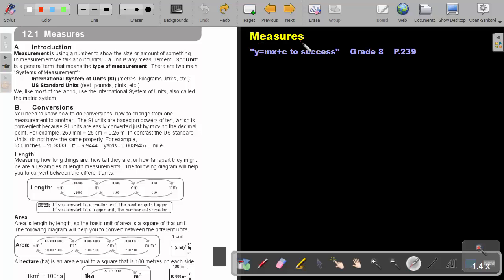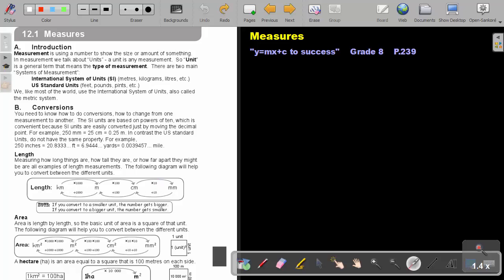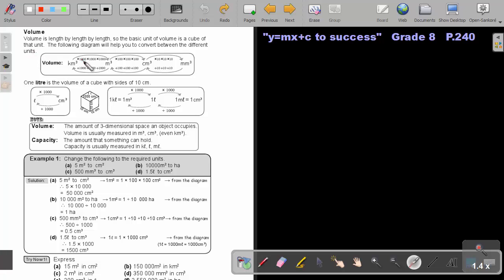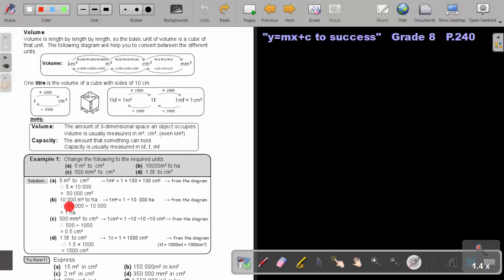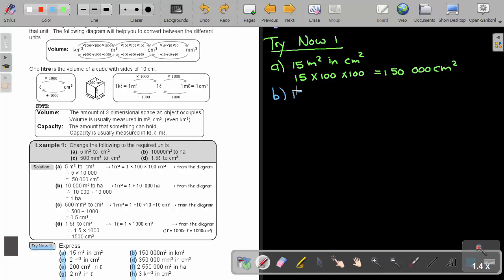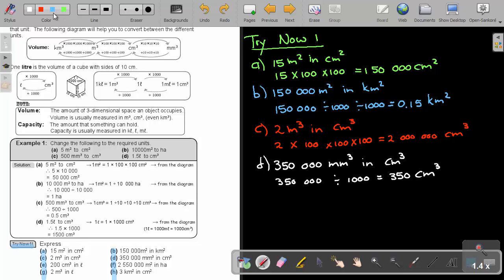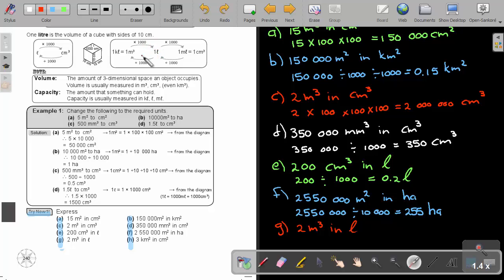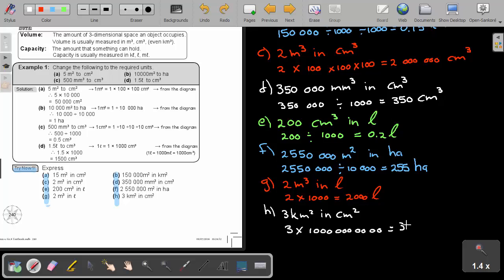12.1 Measures - Chapter 12 - part 1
Measures. This can be found in the Namibian grade 8 mathematics textbook "Y=mx+c to Success".